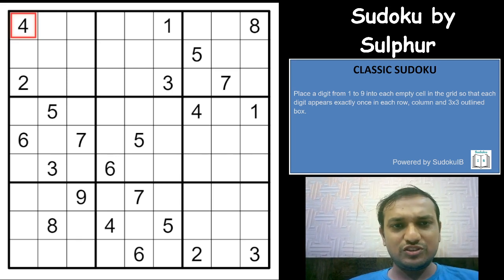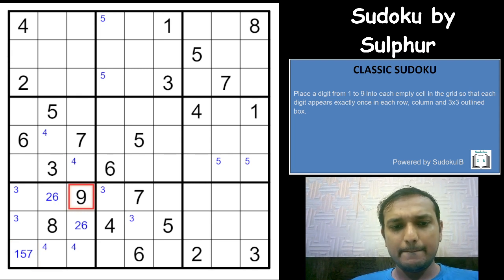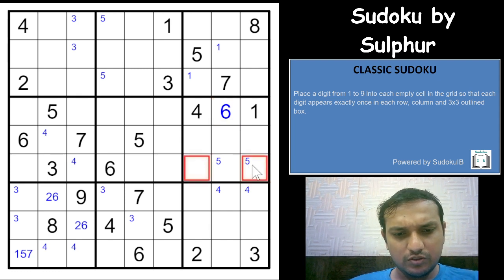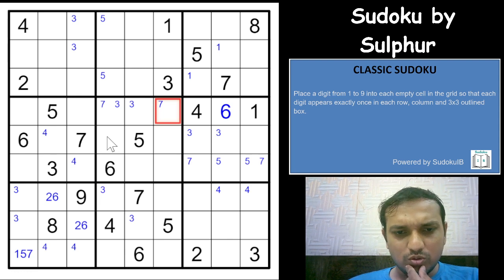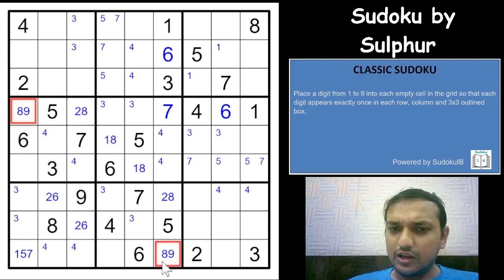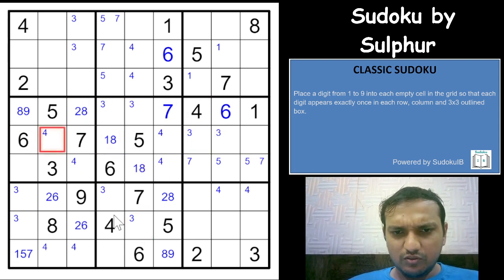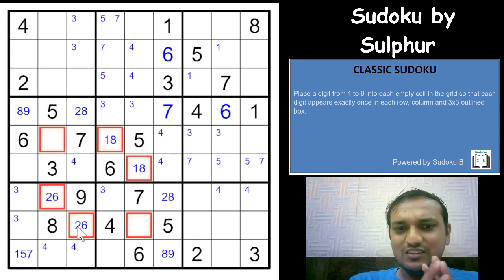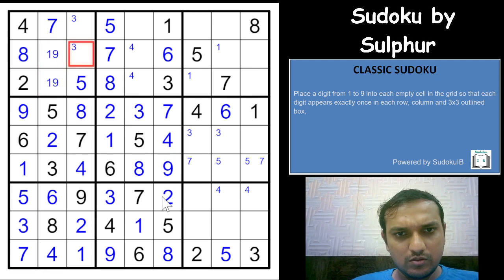The ingenious trick in the Classic grid !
Sulphur again proved to be a one of the best Classic Sudoku author. The logic in this is not only unique but different from other tricks. Can you crack this Sudoku?